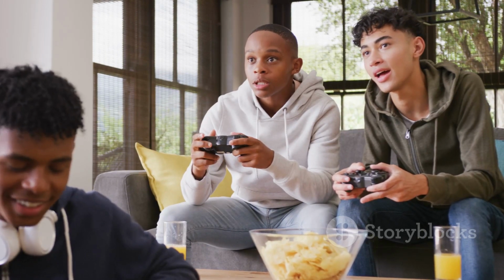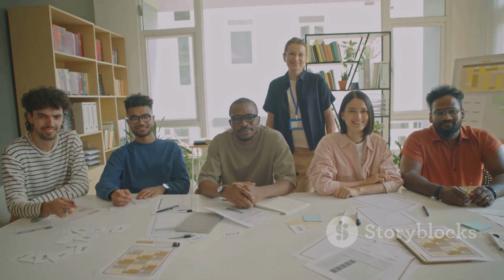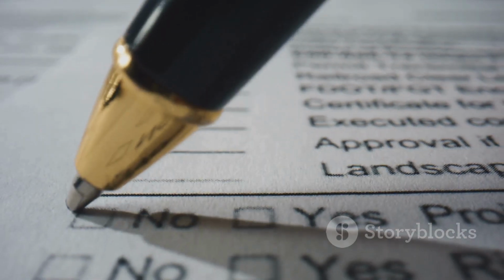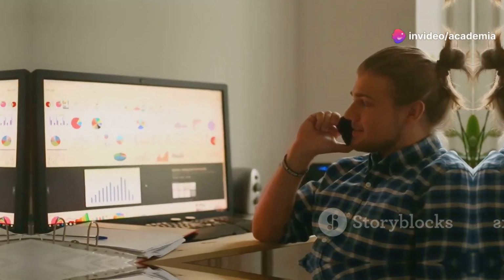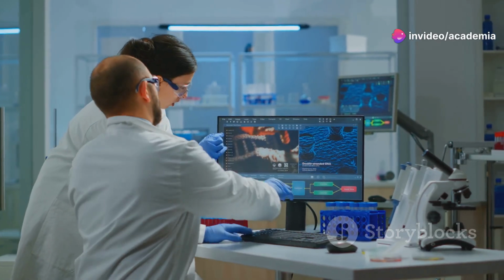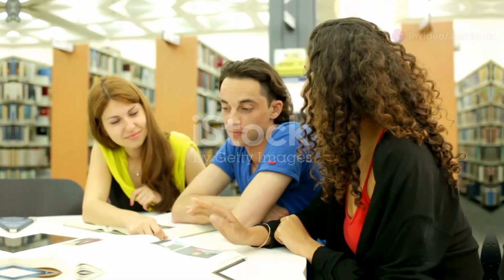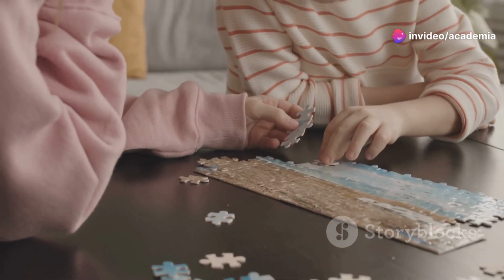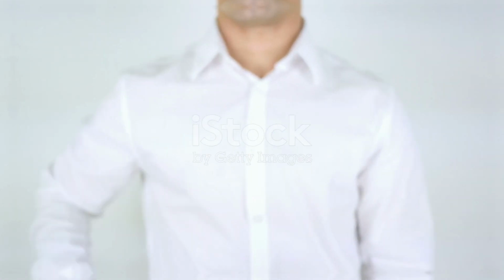KTA 014 Mastering Chapter 3 Research Methodology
Mastering Chapter 3: Research Methodology for Your Thesis

OUTLINE:
00:00:00
Why Research Methodology Matters

00:01:08
Unveiling Your Research Design

00:02:13

00:03:17

00:04:20
Navigating Research Integrity

00:05:21
Acknowledging Boundaries

00:06:23

00:07:16
Making Research Relatable

00:08:09
Ensuring a Smooth Flow

00:09:02
Enhancing Understanding

00:09:51
Your Research Methodology - Your Roadmap to Success